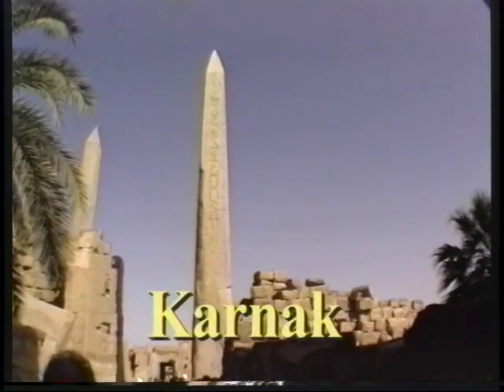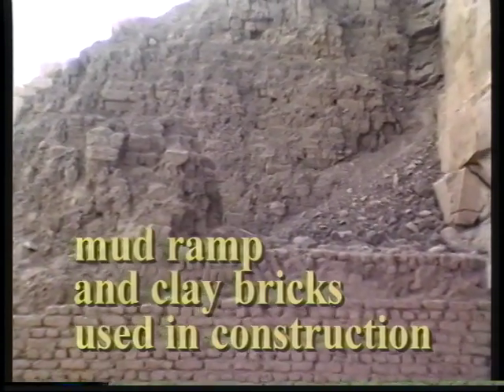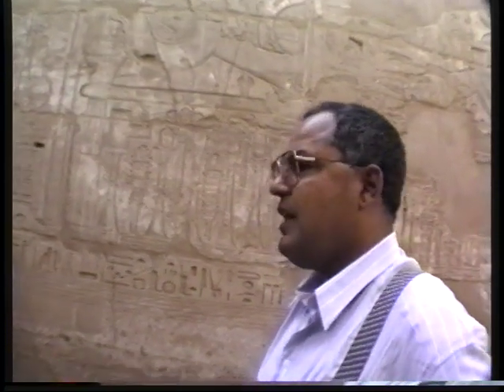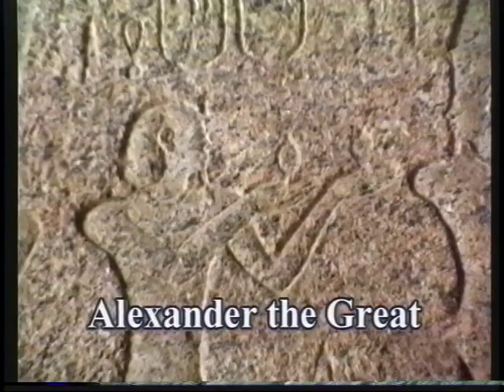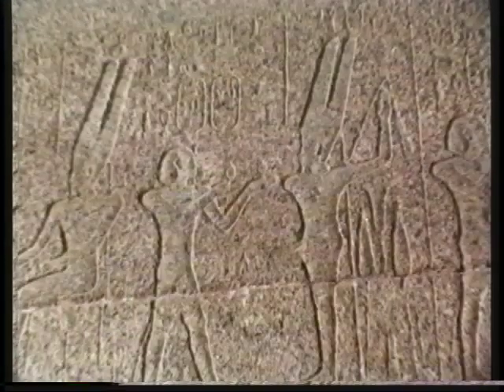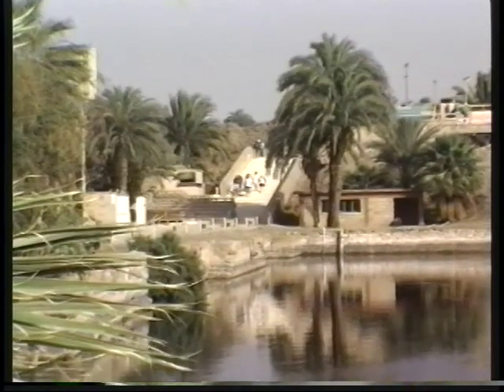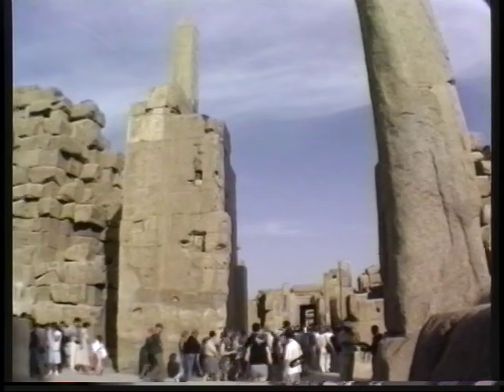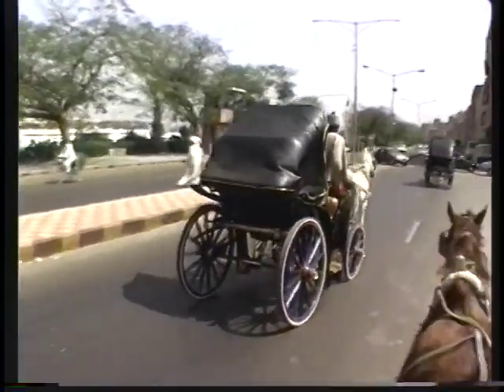Egypt-3 Karnak part 2